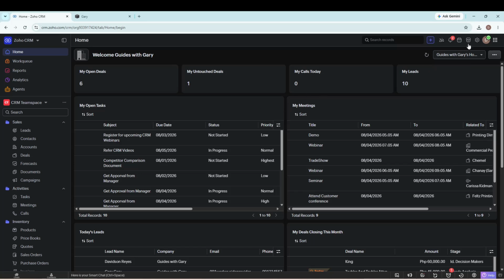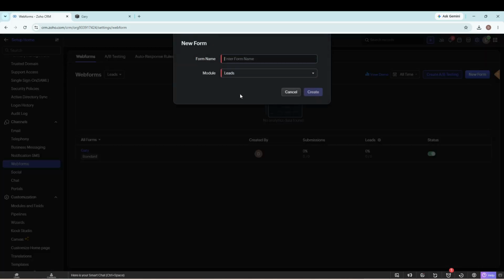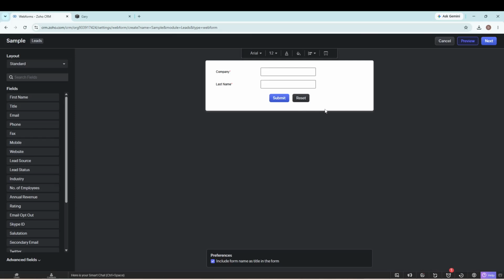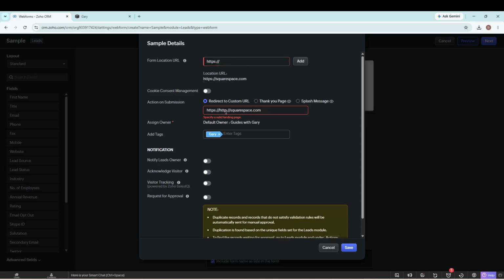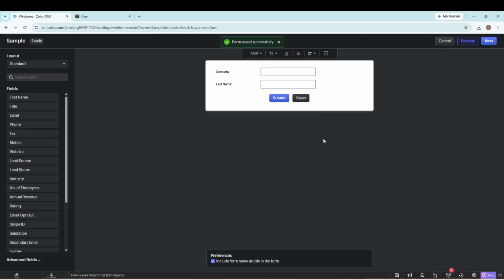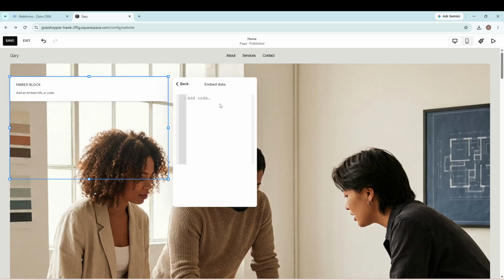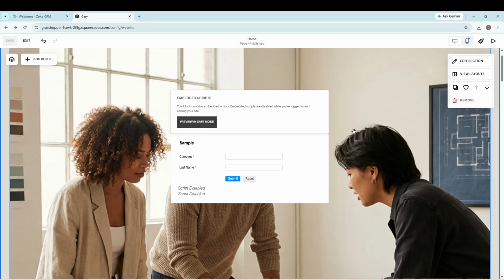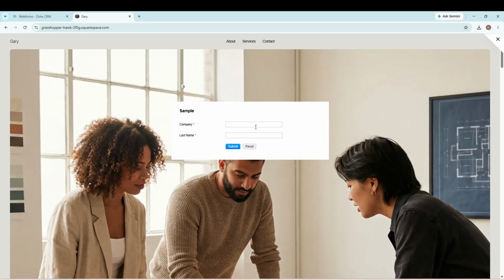How to Add Zoho Crm Form in a Website With Floating Button [Updated 2026]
Learn how to add Zoho CRM form in a website using a floating button, step by step. In this Zoho CRM tutorial, you’ll embed the Zoho CRM form, customize the floating call-to-action, and make it work smoothly on any page. Search for zoho crm embed form, floating popup form, or website lead capture.